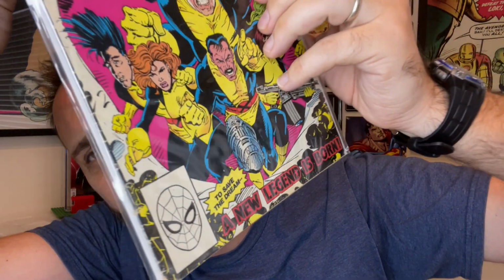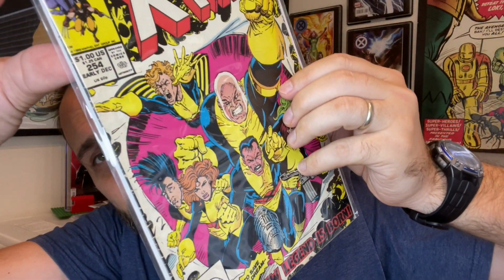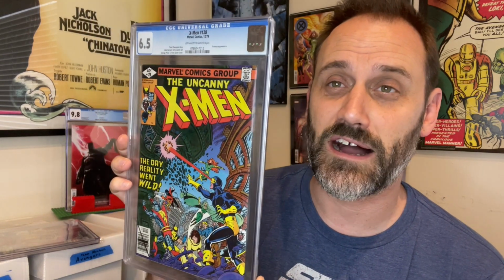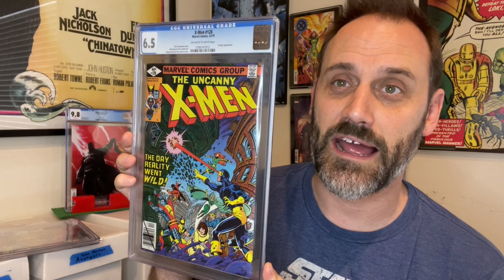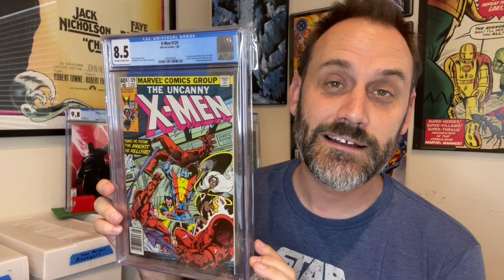MEGA Uncanny X Men Unboxing | Grail Purchase | Claremont X-Men Comic Books | Comic Reveal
Welcome to a new unboxing video! I bought some Uncanny X-Men book upgrades recently and I'm sharing what I got!

Tag Team Thursday Crew:
Don’t forget! This video is part of TAG TEAM THURSDAY along with the Just a Rican and His Comics channel show at 630 eastern and the Old Wolf 65 channel show at 7pm eastern! Plus we now have Comic Chop News at 7:15 and KnowGood Comics in as well at 7:30!